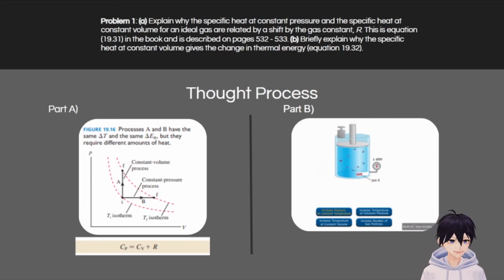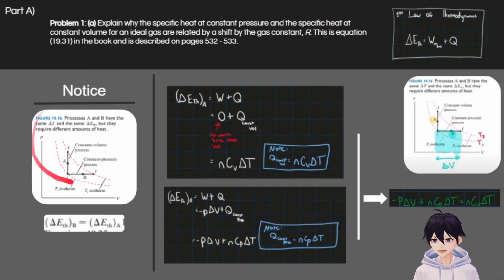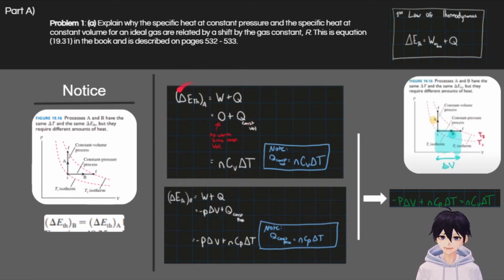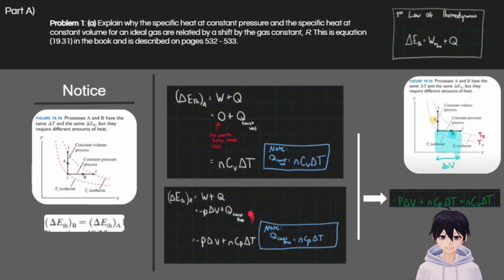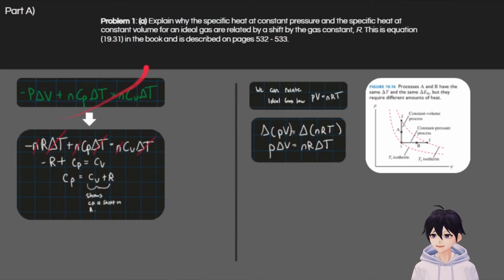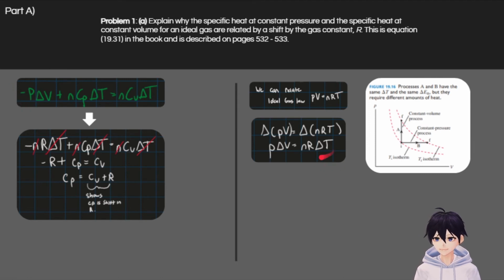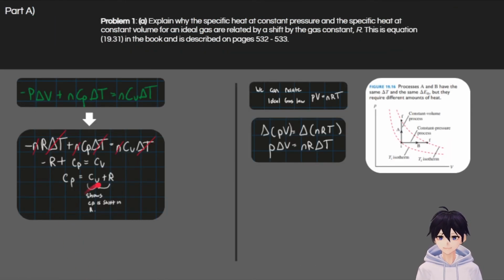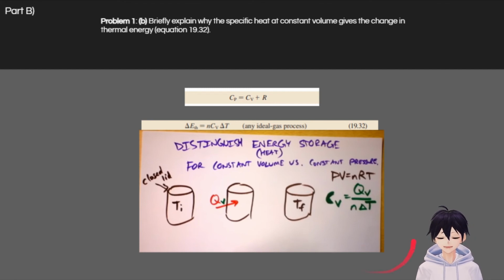Physics Afterhours EP12:DIS(Sec 003) Specific Heat.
Physics Discussion Question:
Problem 1: (a) Explain why the specific heat at constant pressure and the specific heat at constant volume for an ideal gas are related by a shift by the gas constant, R. This is equation (19.31) in the book and is described on pages 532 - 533. (b) Briefly explain why the specific heat at constant volume gives the change in thermal energy (equation 19.32).

References:
-Physics for Scientists and Engineers A Strategic Approach with Modern Physics (4th Edition)

NOTE: The reason I call this Physics Afterhours is bc I'm prob doing this video at 1am LOL.